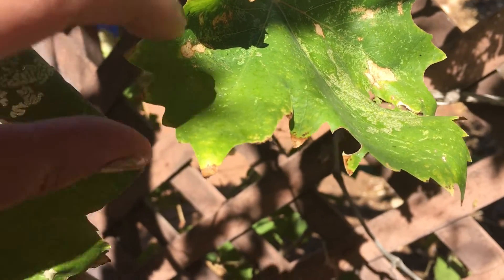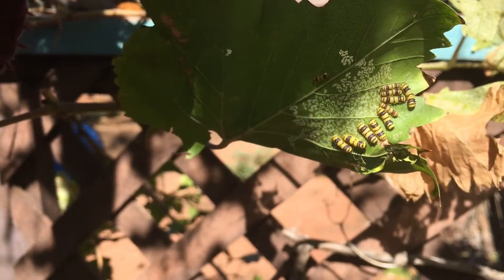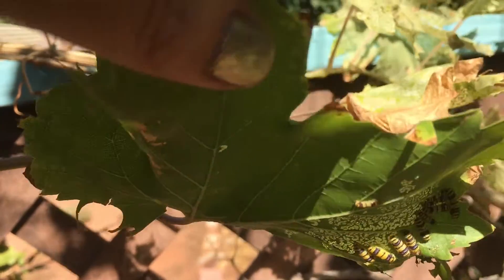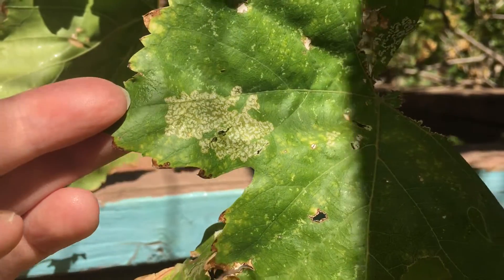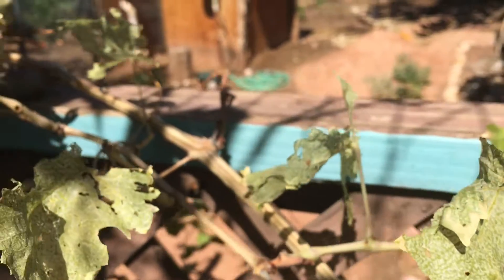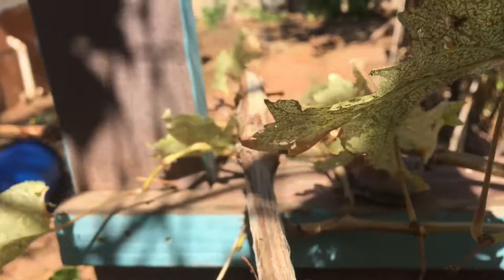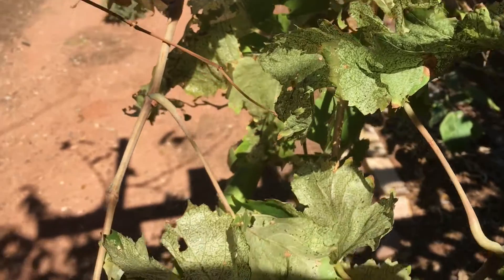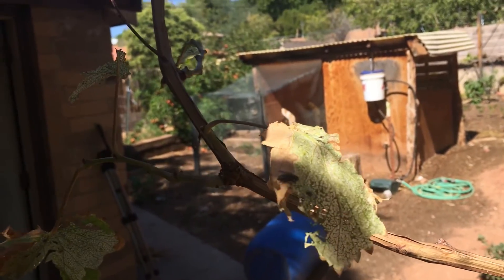Grapeleaf Skeletonizer, THAT'S what's eating away at the grape vine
A little caterpillar called the grapeleaf skeletonizer eats grape leaves and can put a quick end to an upcoming grape harvest. This year the little bug came after harvest. My approach...cut back vines and throw them away.

IF this pest shows up before grape harvest, spray with BT.

Do nothing? We did that one year and I was amazed at the quantity of black (deep purple) moths drifting about my backyard all of a sudden one day, as if by magic. Also, no leaves while grapes are about to set on=no grapes.

Final thoughts, DON'T TOUCH. Whether out of curiosity or working on trimming up the grape vine, don't touch this caterpillar. It exudes a toxin that stings.